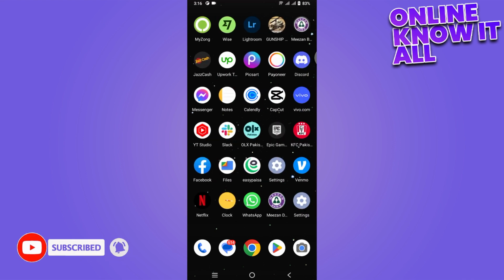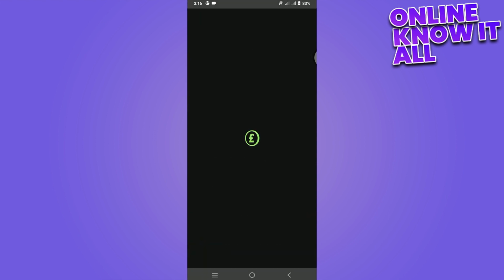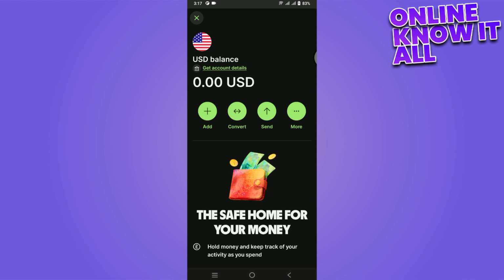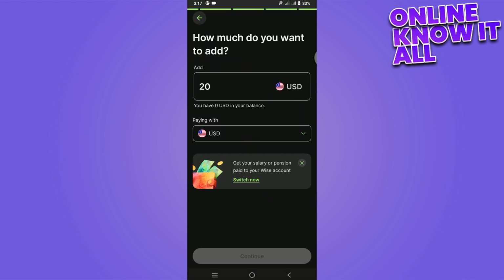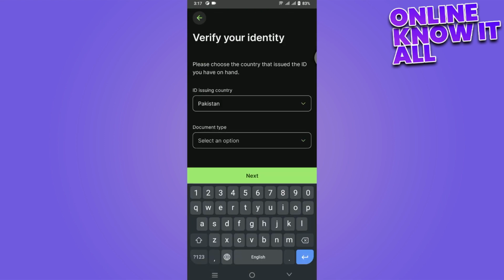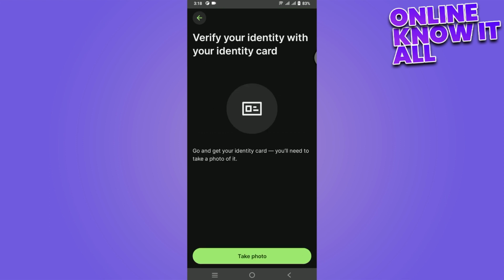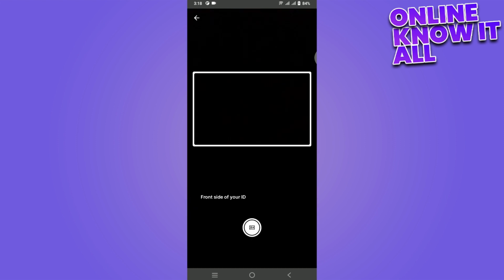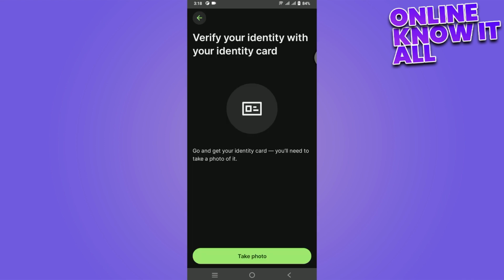How To Verify Your Identity On Wise (2023)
In this video, I will show you How To Verify Wise Account. The method is very simple and clearly described in the video. Follow all the steps on How To Verify Your Wise Account on Identity

Thanks!